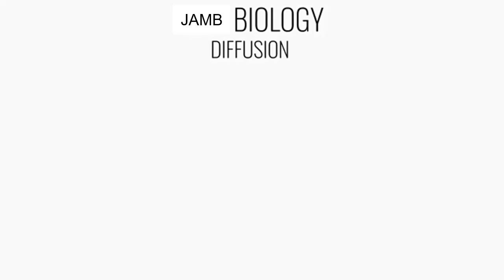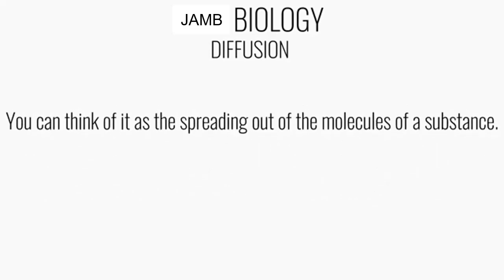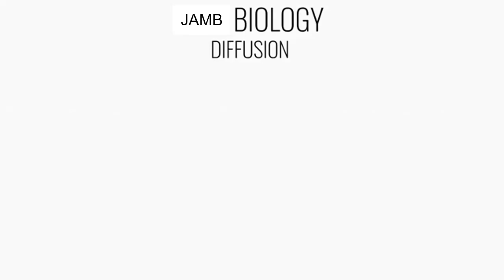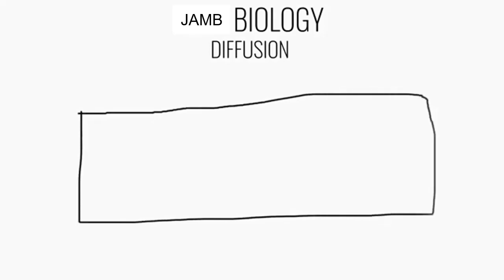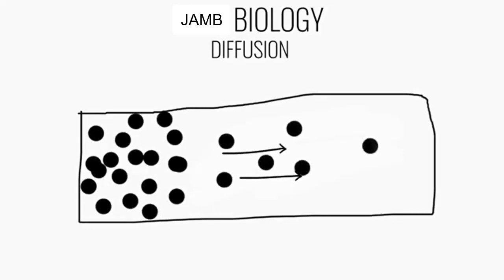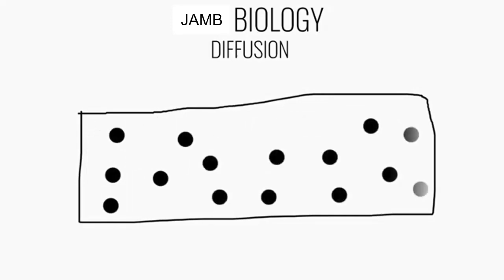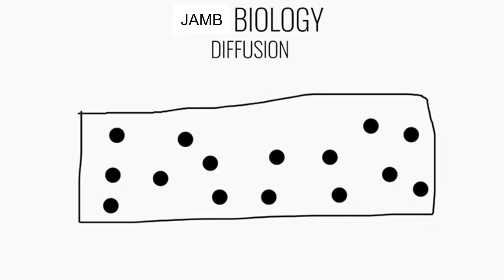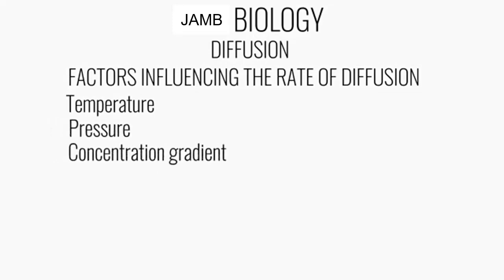JAMB Biology Tutorial Likely Questions And Answers 2026 On Diffusion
JAMB Biology Tutorial Likely Questions And Answers On Diffusion

Diffusion is one of the basic problems in JAMB biology.

In this JAMB biology tutorial video, I explained the idea behind diffusion.

This video is a definite guide to understanding the science behind diffusion in JAMB biology with practice examples, problems and solutions.